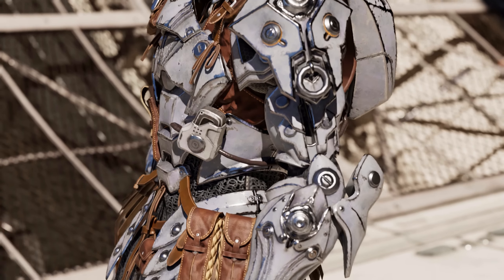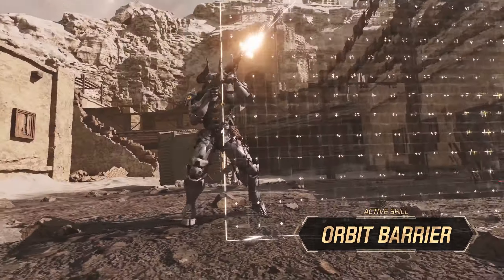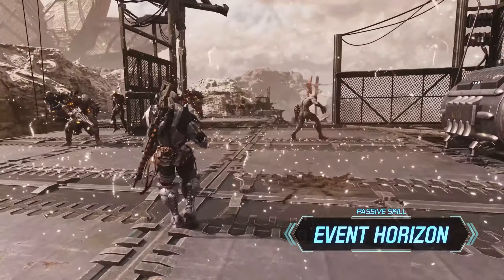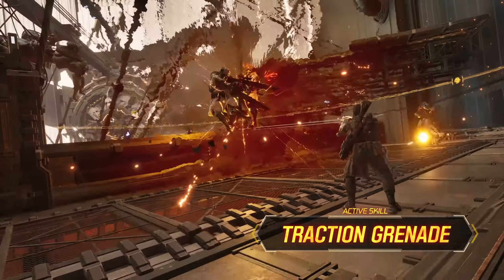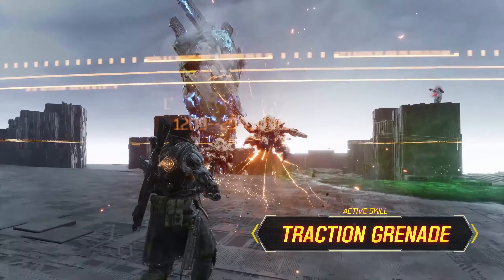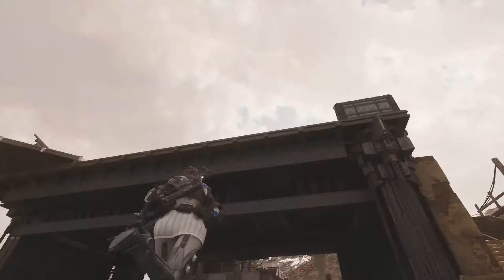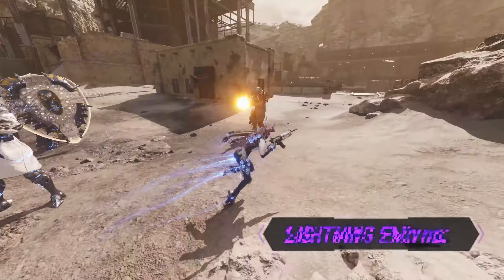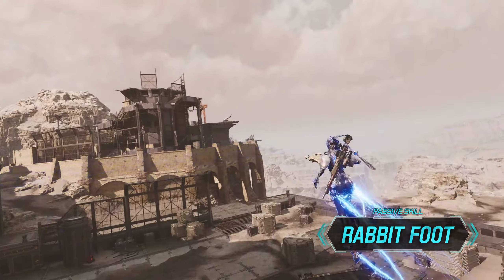Which to CHOOSE? | The Four Starter Descendants/Classes Explained | The First Descendant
After countless of Hours Chaosmole explains how the Three Starter classes fit your Playstyle and how to unlock Bunny the "secret" furth starter Class! In, the First Descendent!